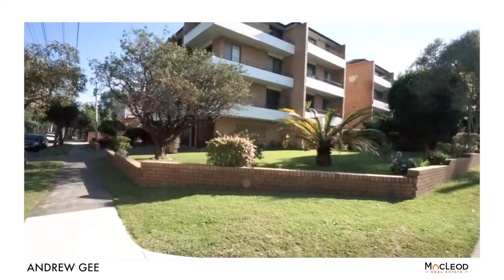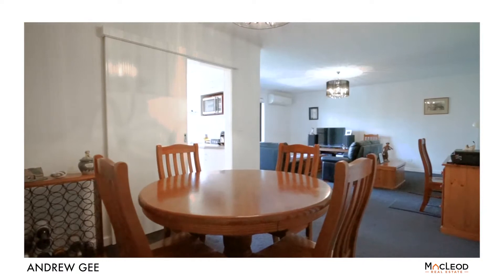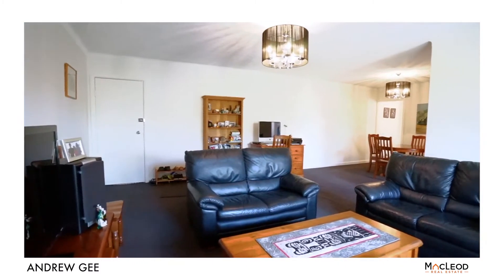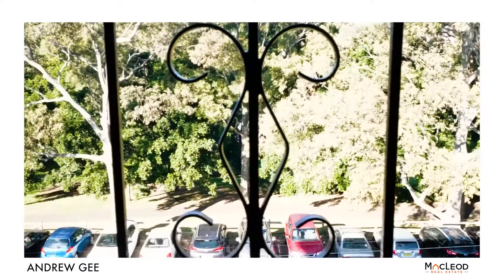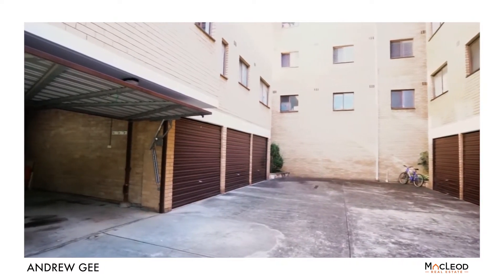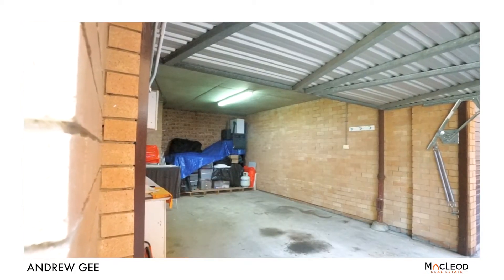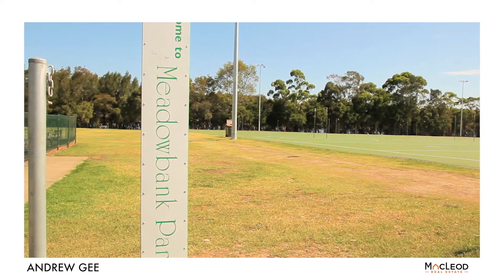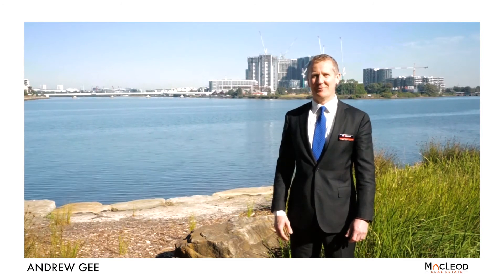8/1-3 BANK ST, MEADOW BANK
2 bedroom top floor penthouse apartment. Renovated throughout. Two balconies including a wrap around balcony accessible from both bedrooms. Sunny north/easterly aspect. Double lock up garage. Across the road and looking out over Meadowbank Park. Just around the corner from the train station and ferry wharf.